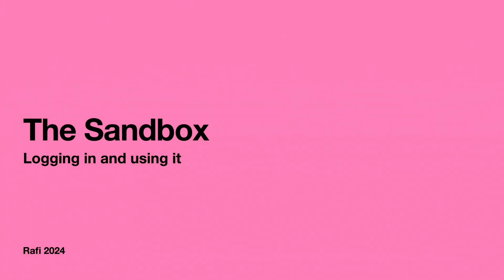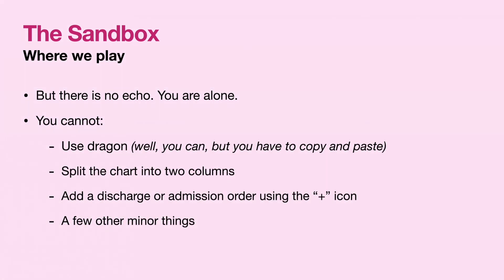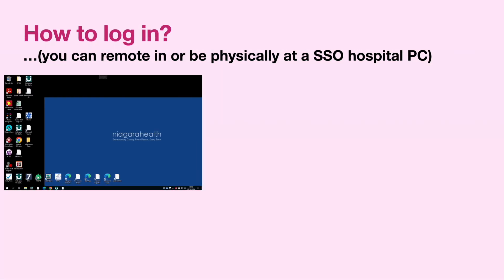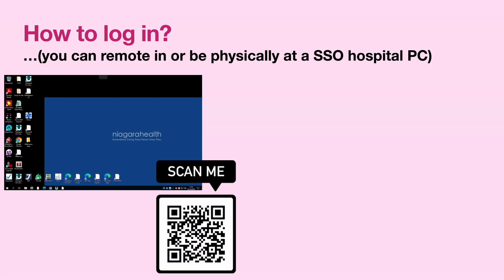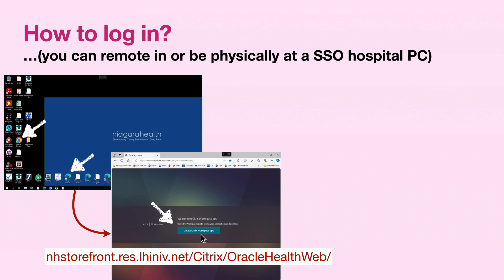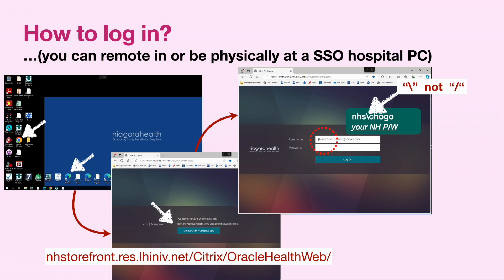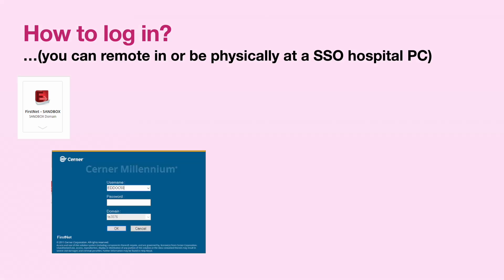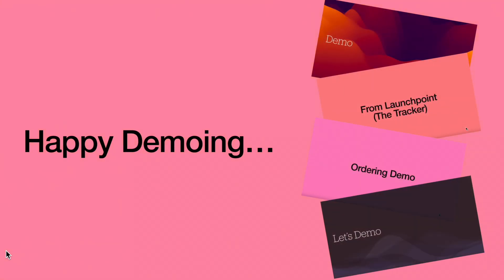Sandbox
00:00 - The Sandbox, what to know.
01:46 - How to log in

The sandbox - pros and cons. This is followed by instructions on how to log in to the sandbox from home and what you can do there.